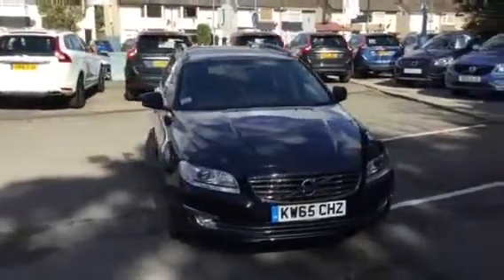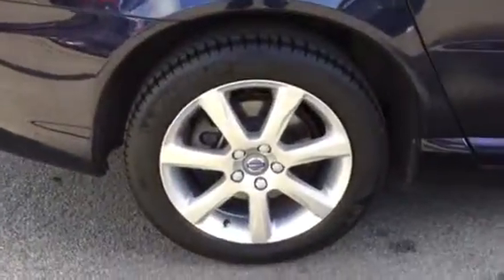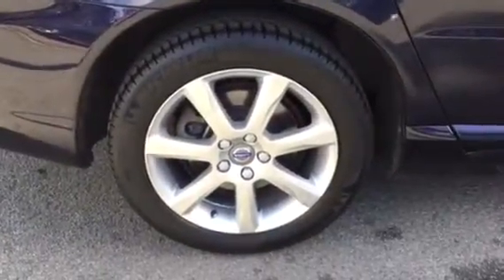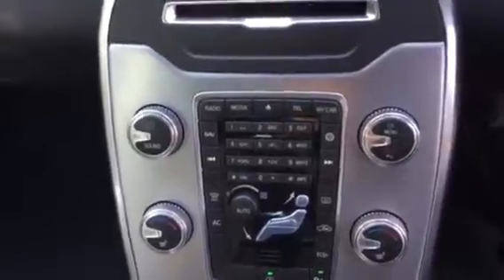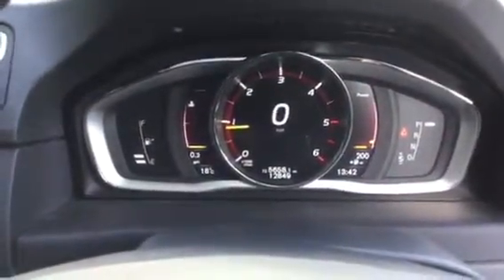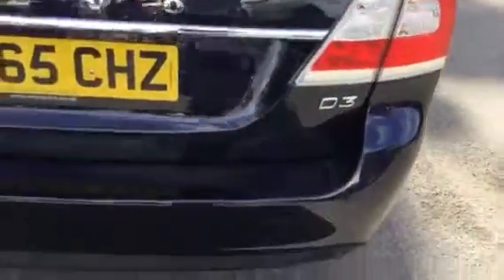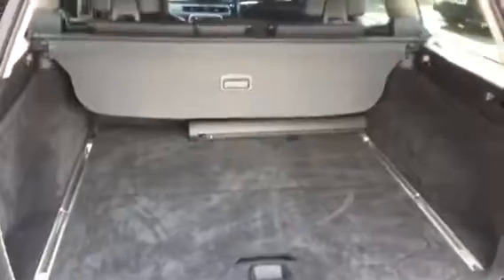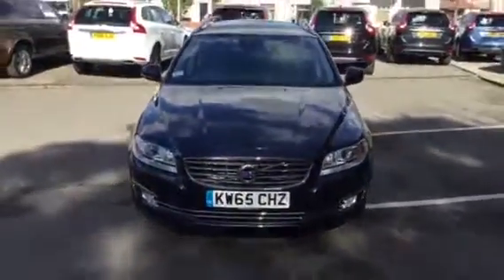KW65CHZ VOLVO V70 D3 SE LUX